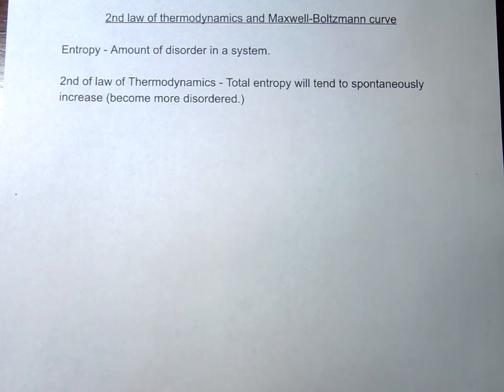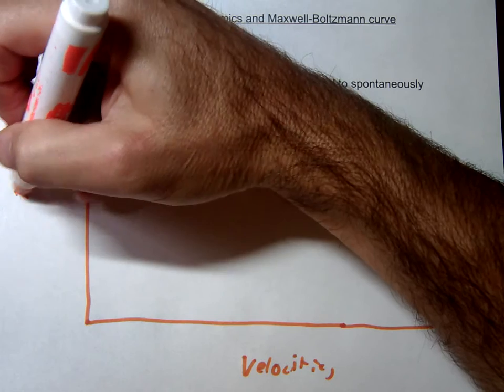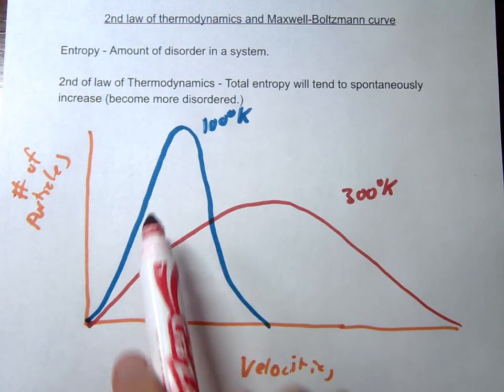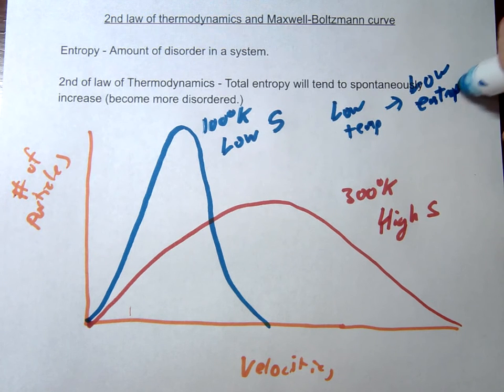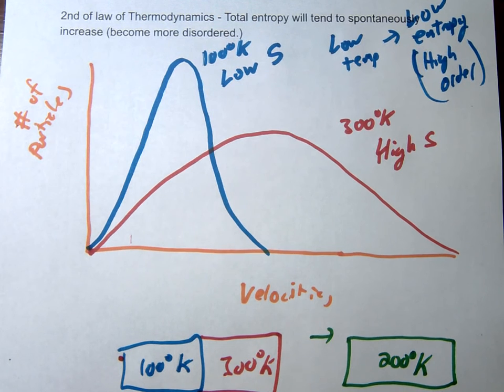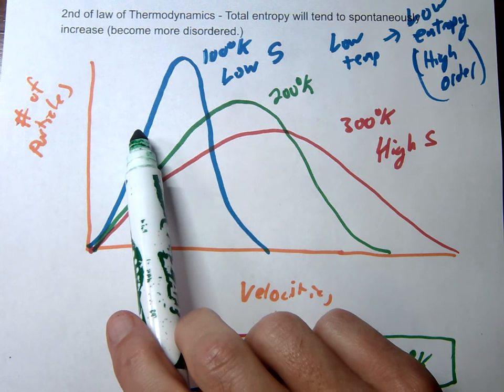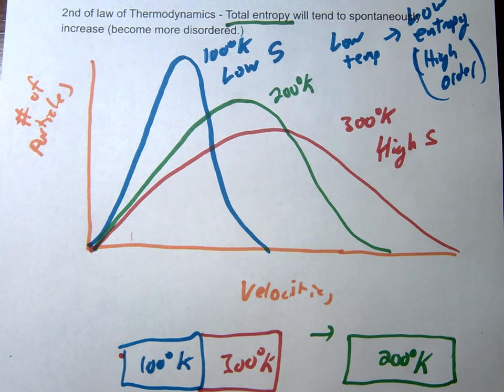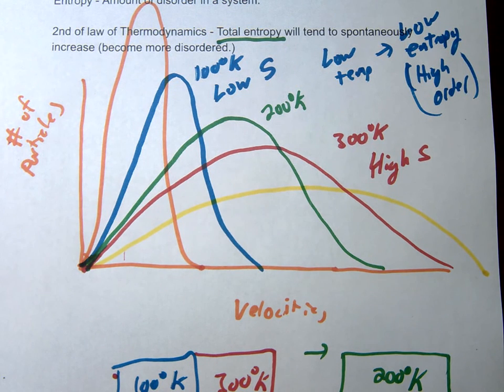2nd Law of Thermodynamics, Entropy, and Maxwell-Boltzmann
Physics concepts